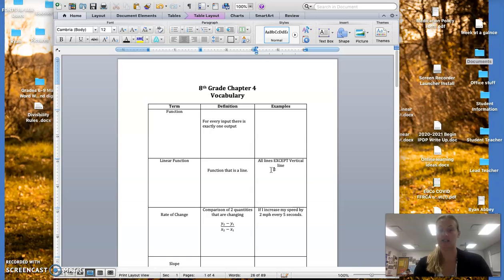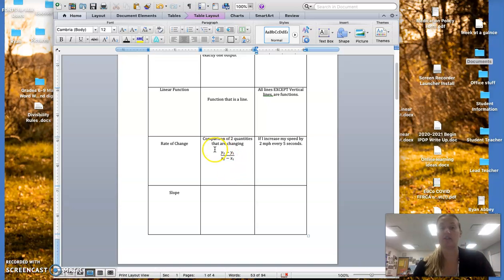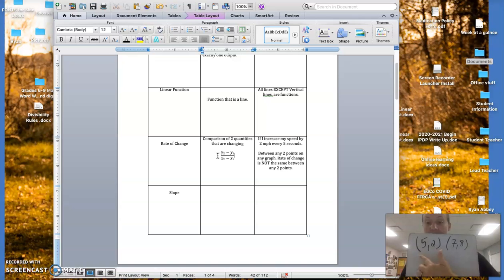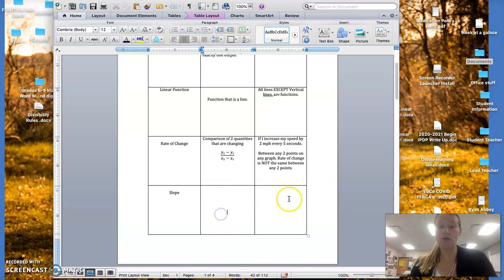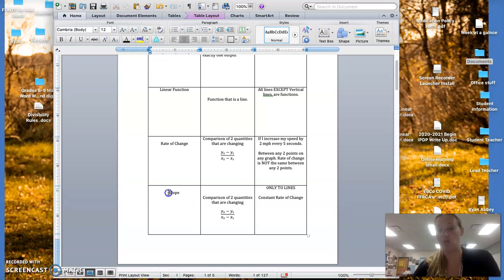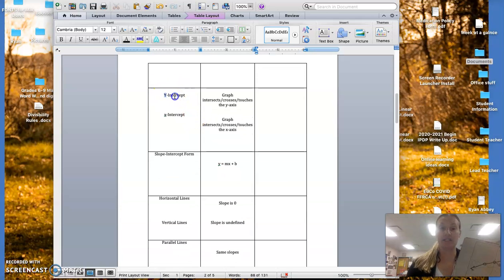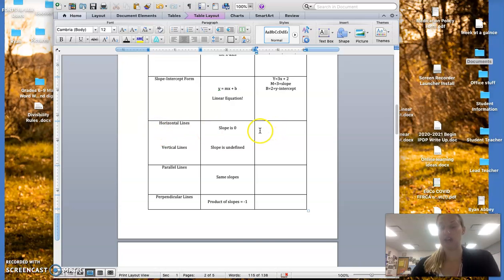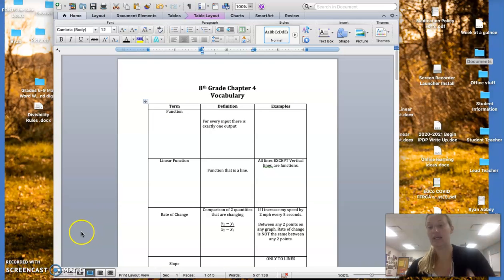Linear Function Vocab